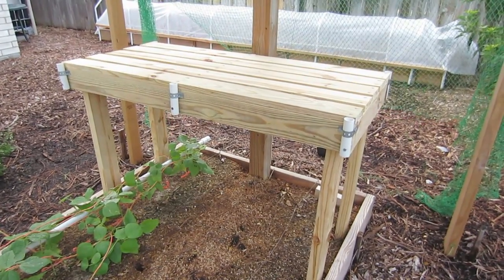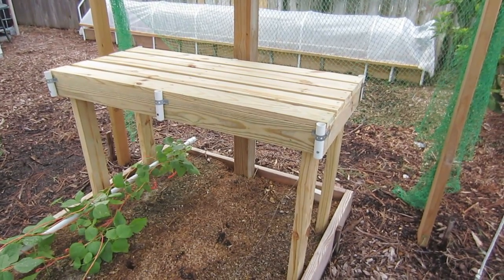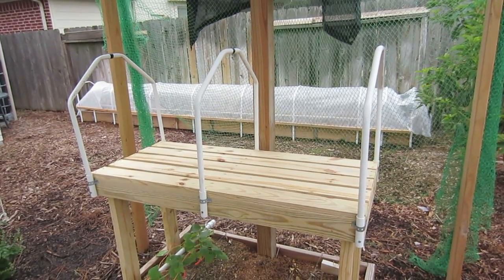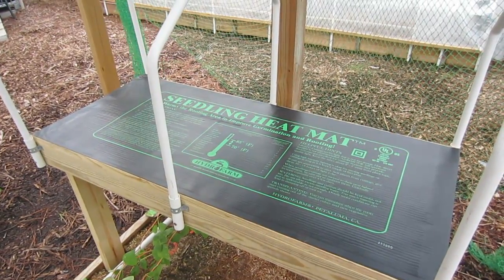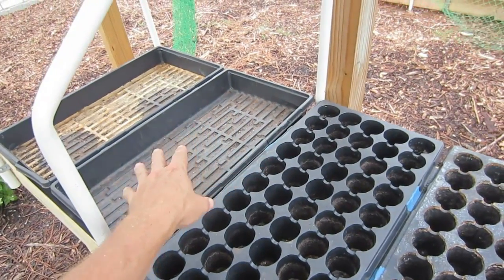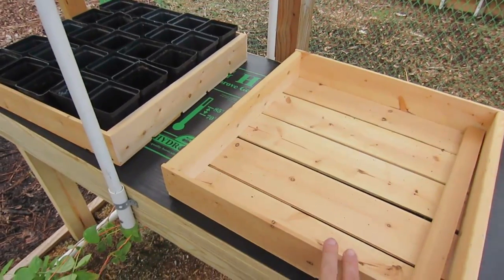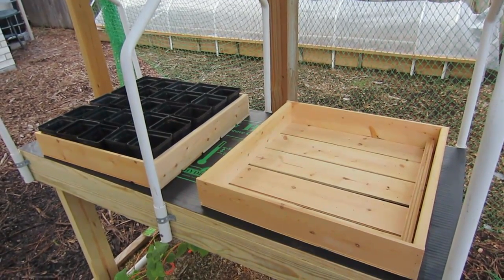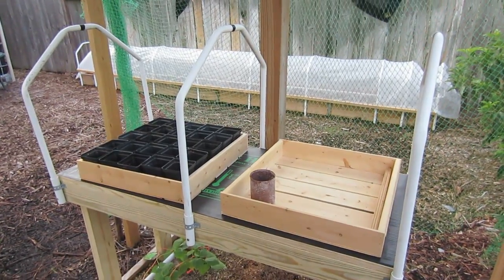DIY Seedling Grow Table Plans & Design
This DIY seedling grow table design works great to save you money from buying seedlings from plant nurseries or big box stores and improves the quality and health of your plants when planted in your garden. This seedling table keeps the rodents from eating your baby plants and keeps your plants out of and above any soil diseases. By adding an A-frames to the seedling table, covering with plastic and using a heating source like a seedling heating mat or 1000/1500 watt utility heater you can get a big head start on your garden season and increase your harvest.

- Seedling Heating Mat

- 1000/1500 Watt Electric Heater

- Ferry Morse Seed Plant Tray

- Burpee 72-Cell Plant 5 Trays - Seed Starting

- One 2"x4"x 10' Treated Lumber

- Two 2"x4"x8' Treated Lumber

- Three 1"x4"x8' Treated Lumber

- Twenty-eight 2-1/2" Exterior Screws

- Forty-two 1-5/8" Exterior Screws

- Six 4-1/4" 3/4" 200 PSI PVC

- Three 5' 1/2" Schedule 40 PVC

- Pipe Straping